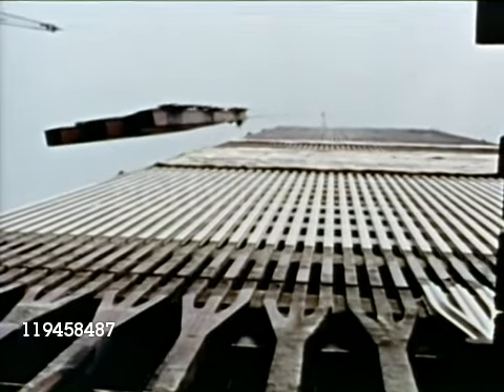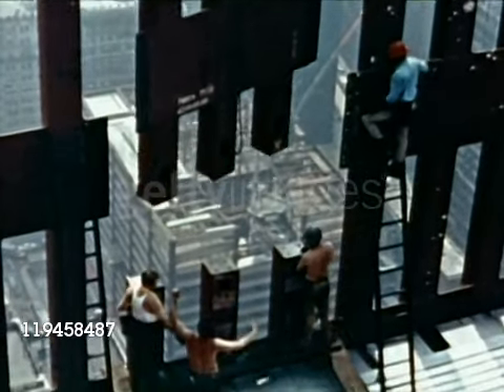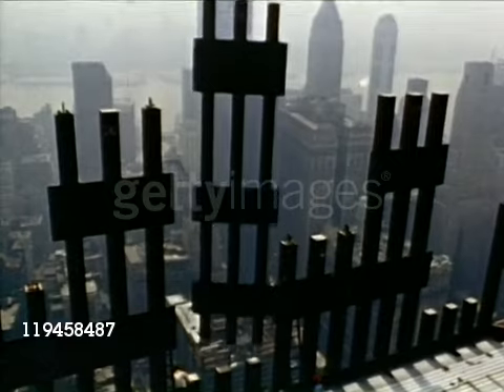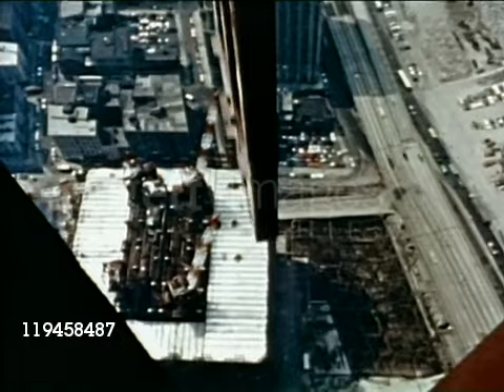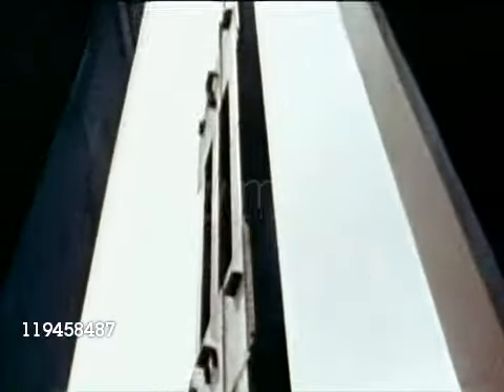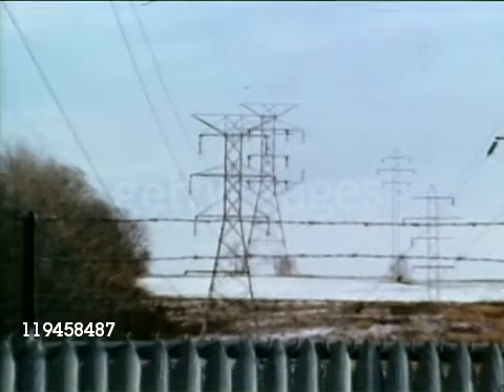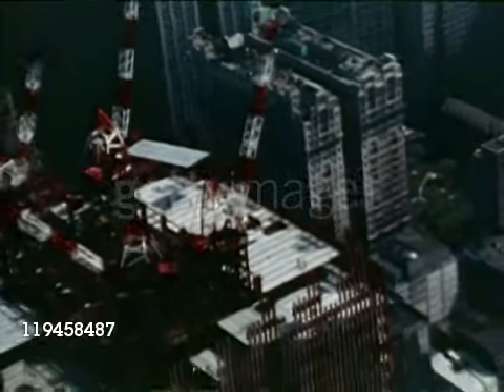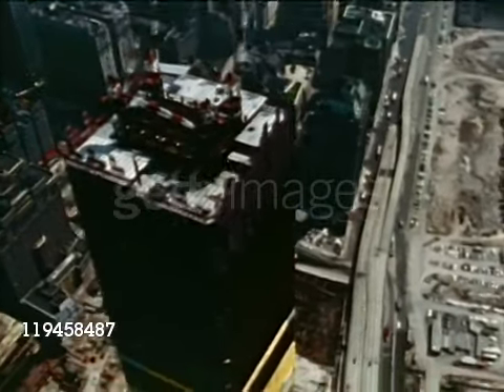Building the World Trade Center (PANYNJ)